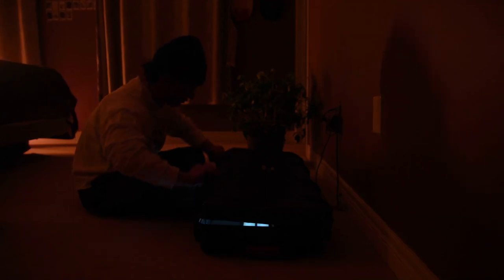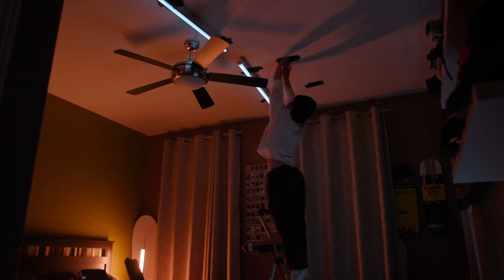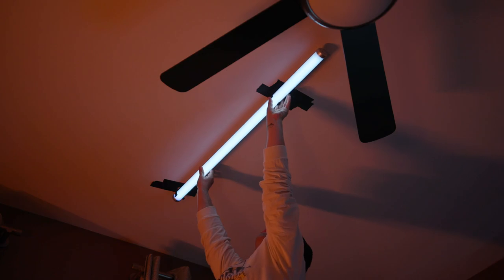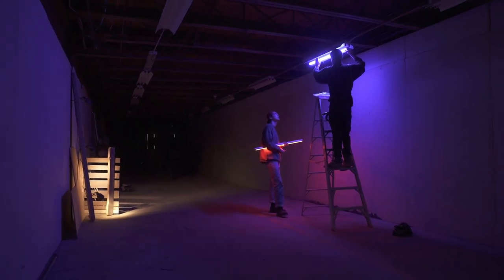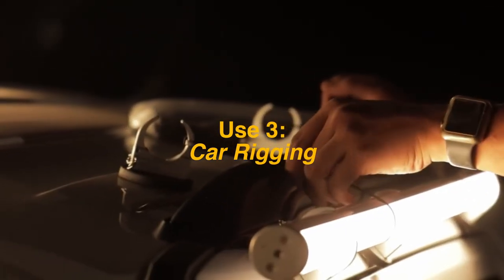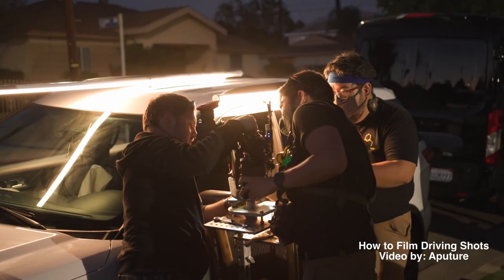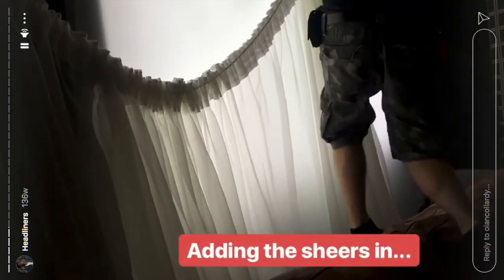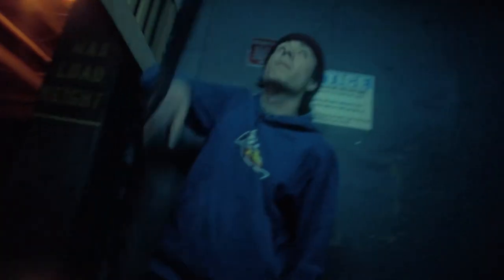Secret Cinematography Lighting Techniques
0:00 Intro
0:25 Plates & Magnets
1:06 Florescent Bulbs
1:54 Car Rigging
2:25 Fake Daylight
2:53 Practical Lights
3:20 Outro